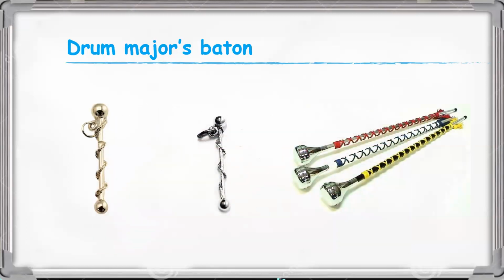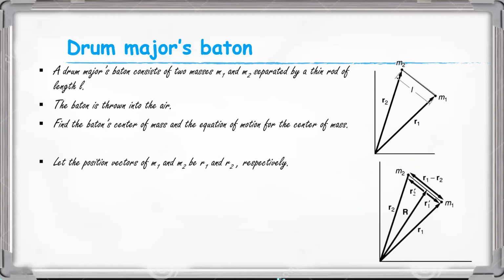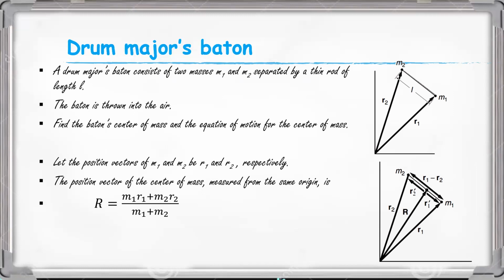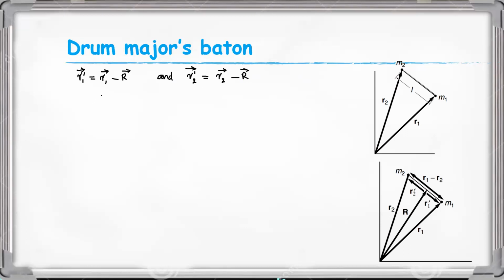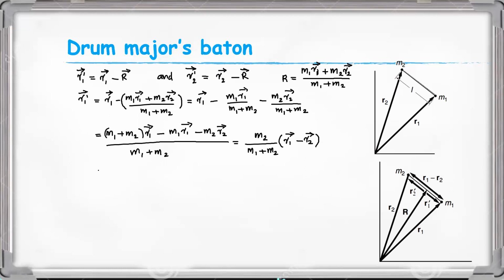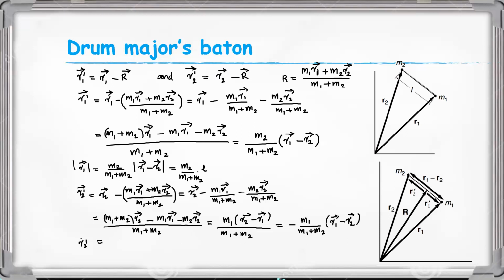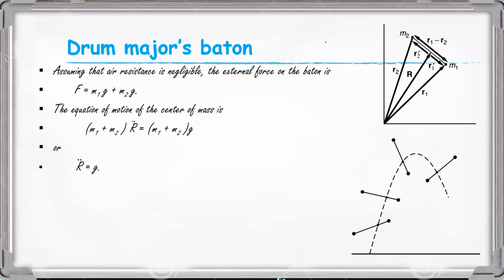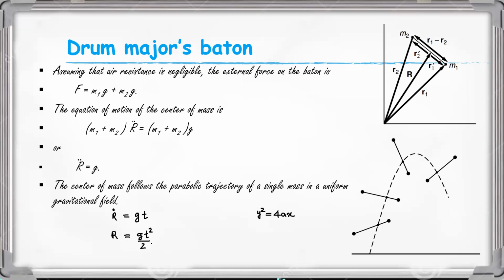Drum major’s baton